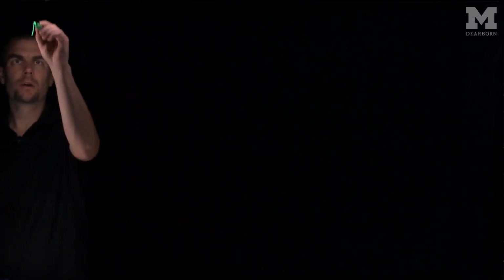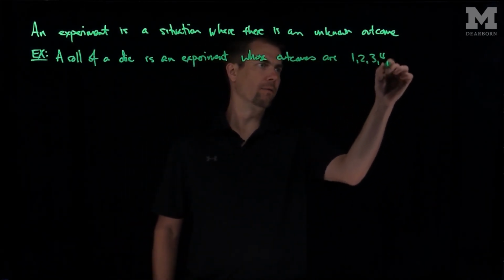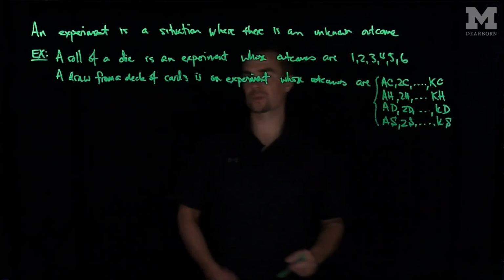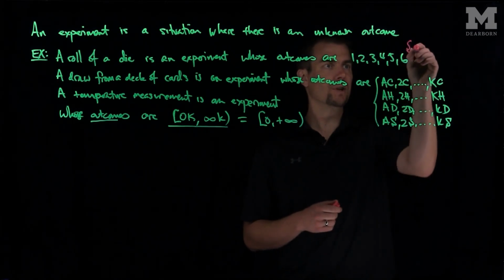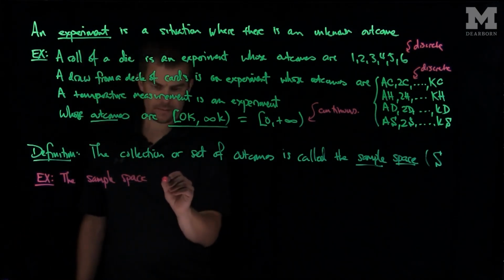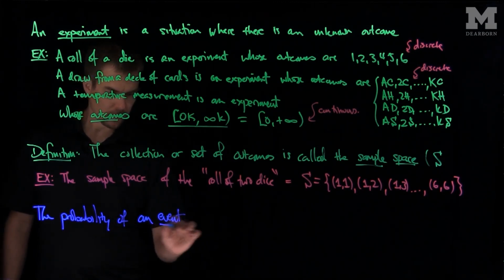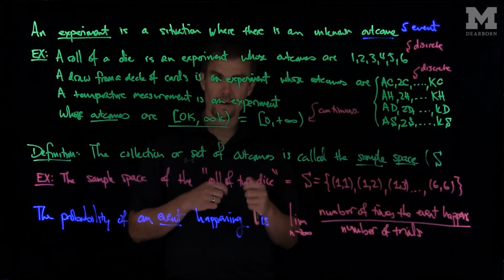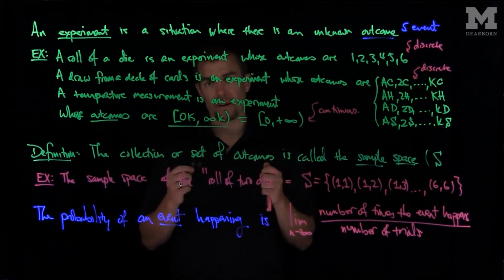Outcomes and Sample Spaces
We define the notion of sample space. This will be used in the definition of a probability space.